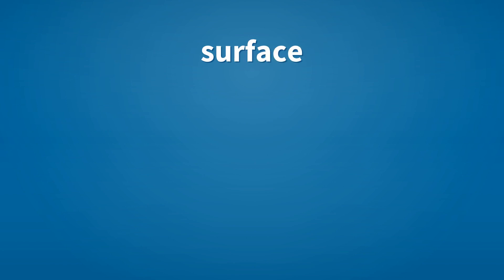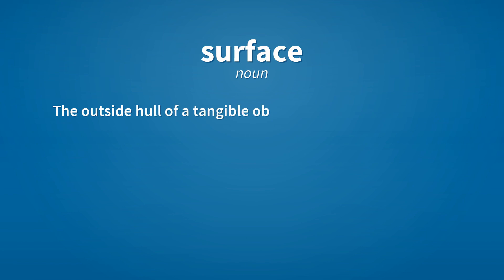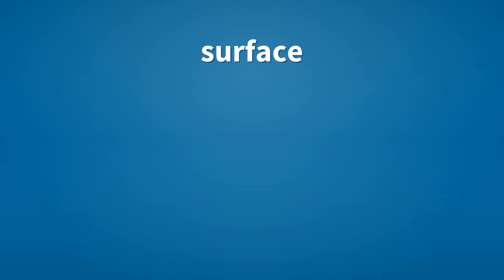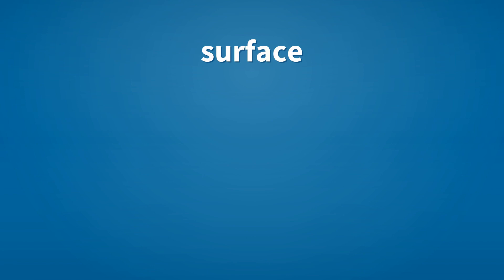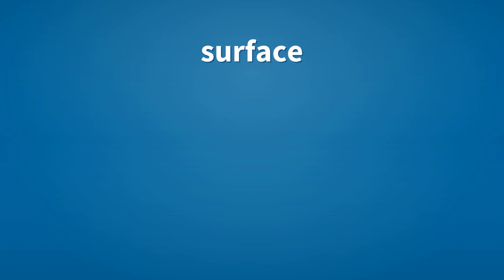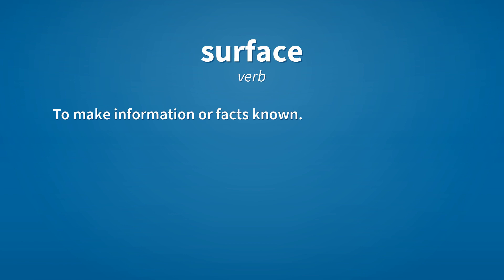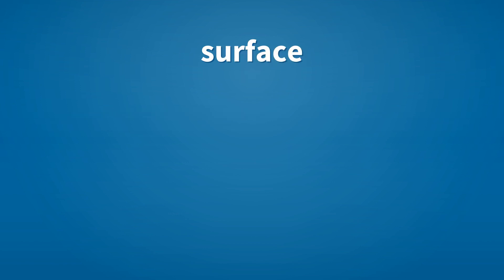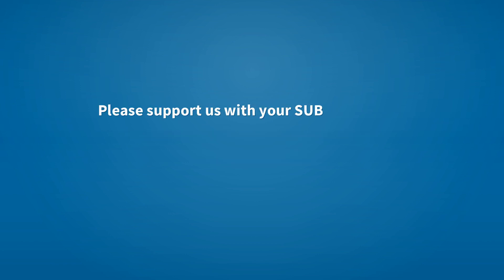Surface | Meaning of surface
See here, the meanings of the word surface, as video and text.

surface (noun)
    The overside or up-side of a flat object such as a table, or of a liquid.

surface (noun)
    The outside hull of a tangible object.

surface (verb)
    To provide something with a surface.

surface (verb)
    To apply a surface to something.

surface (verb)
    To rise to the surface.

surface (verb)
    To bring to the surface.

surface (verb)
    To come out of hiding.

surface (verb)
    For information or facts to become known.

surface (verb)
    To make information or facts known.

surface (verb)
    To work a mine near the surface.

surface (verb)
    To appear or be found.

Reference:
    surface